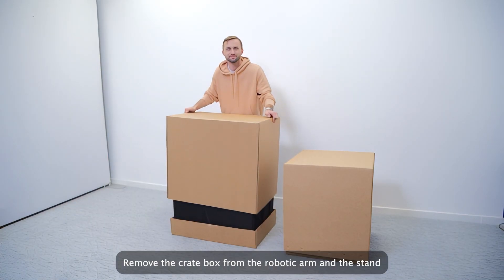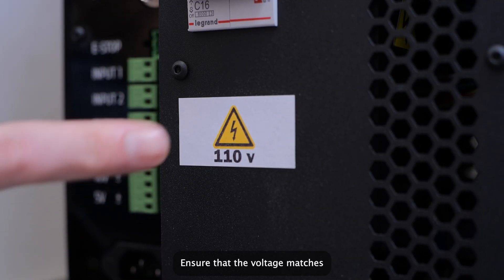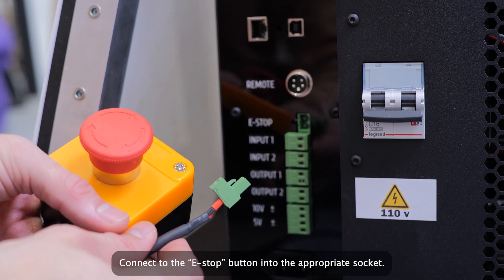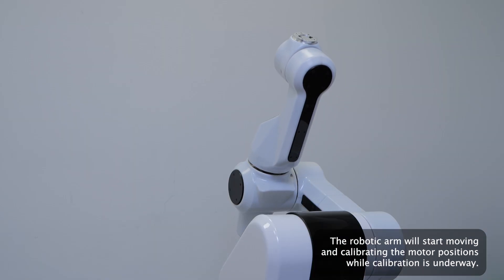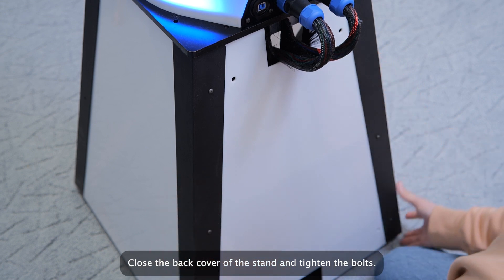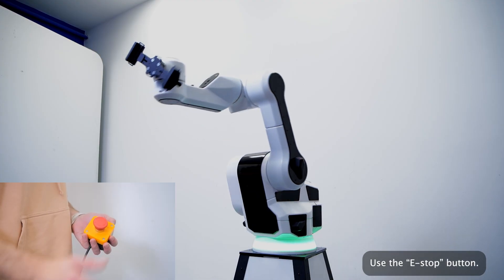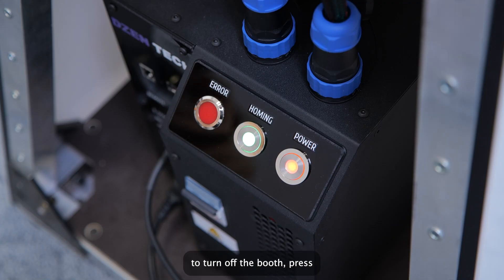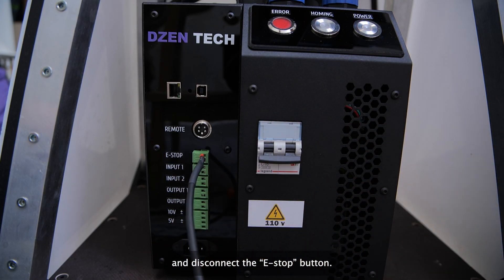Robot arm quick manual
Please review the brief instructions on how to assemble the robot before use